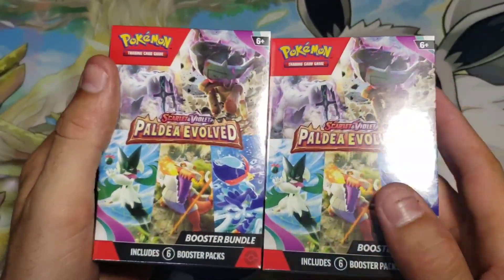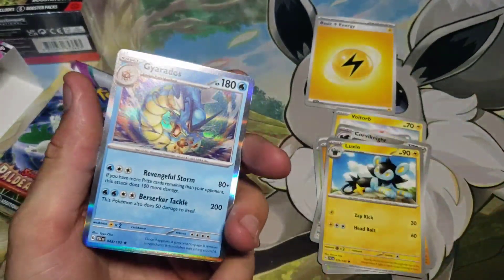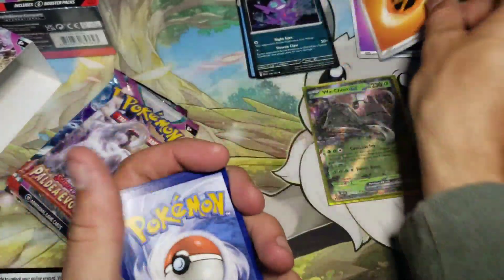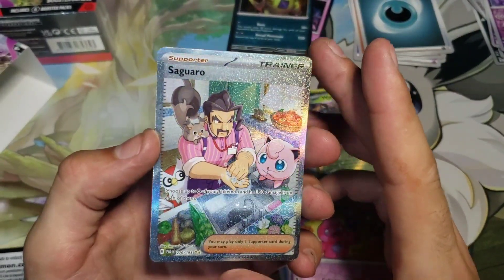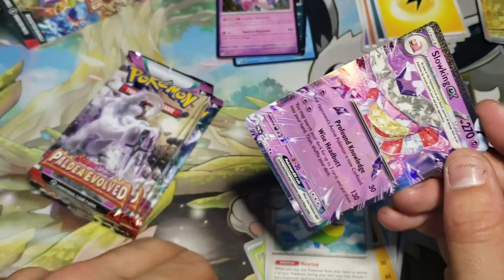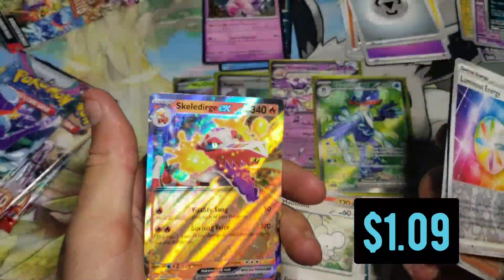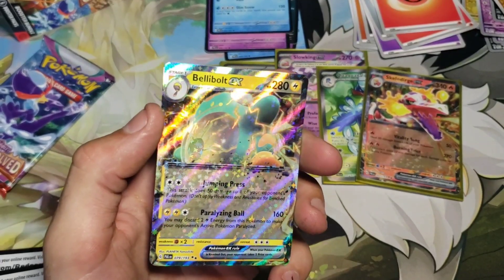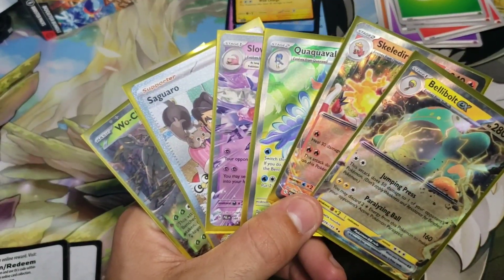Lots of Hits From Pokémon Paldea Evolved Packs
I got 2 Booster Bundles of Paldea Evolved for my first opening of the newest Pokémon set. and was not disappointed.

Intro Credit to Makenzie Cuozzo